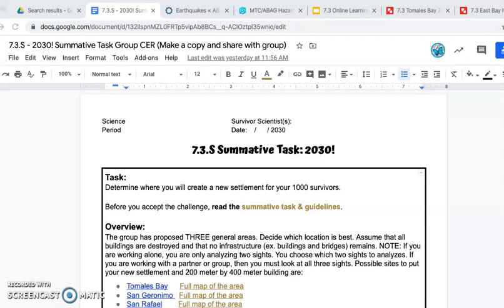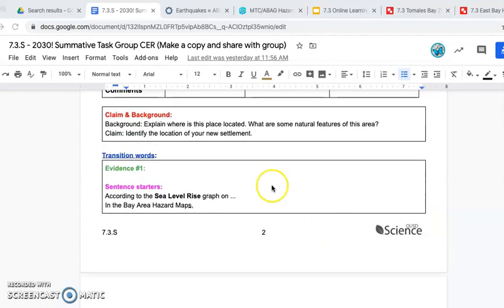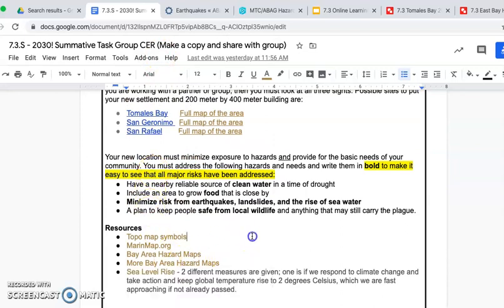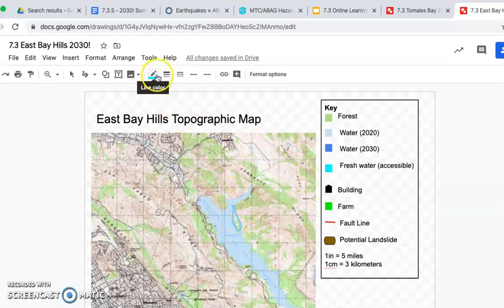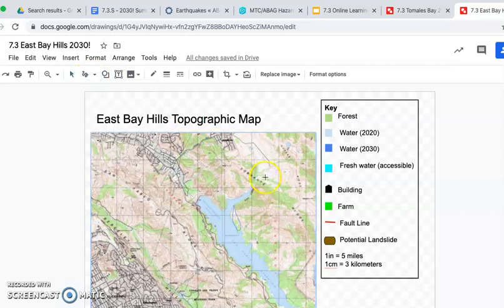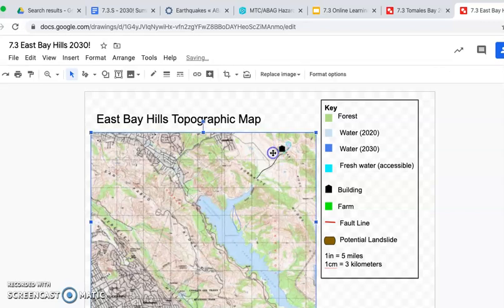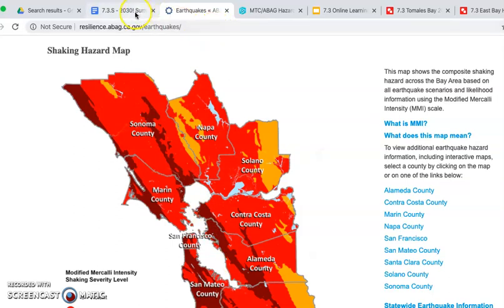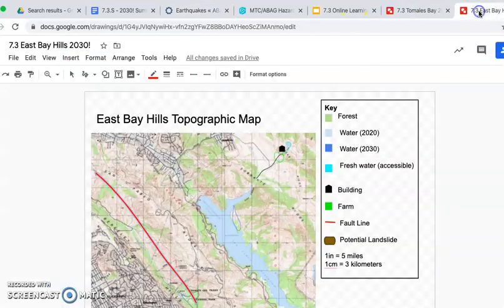2030! Summative Science Task